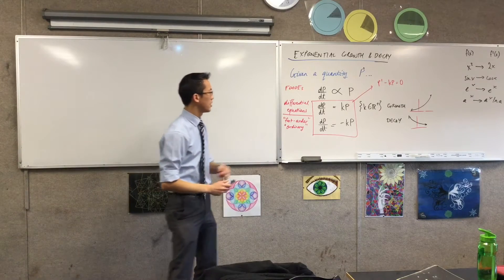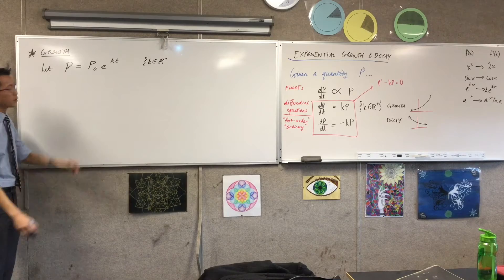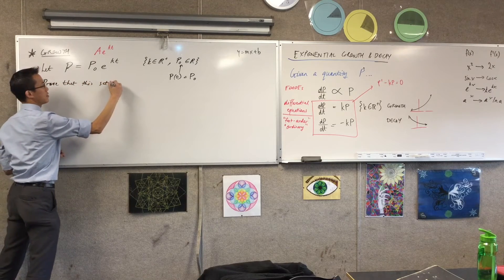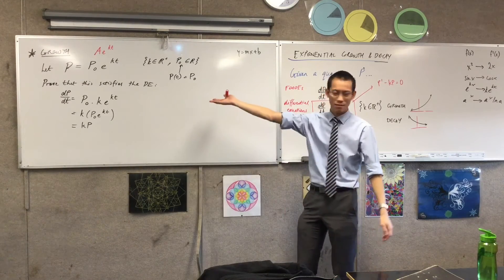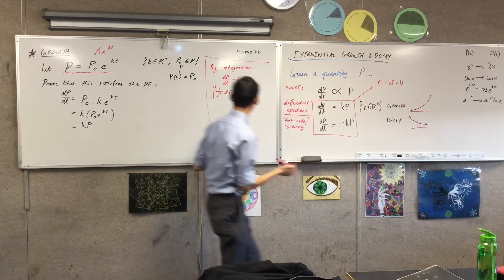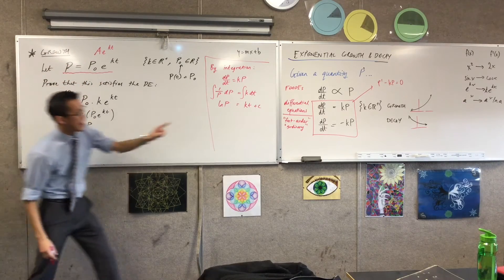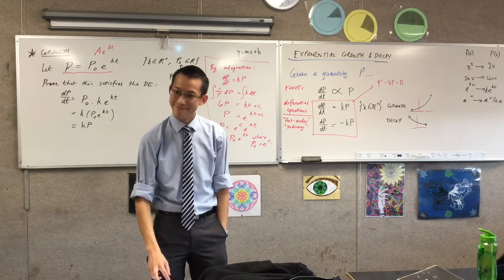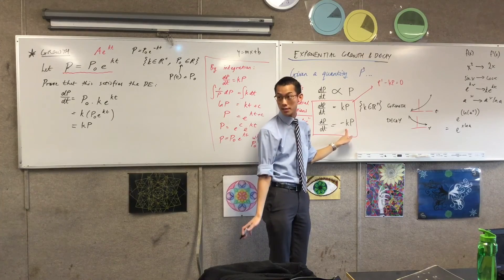Exponential Growth and Decay (2 of 4: Satisfying the DE by integration/differentiation)